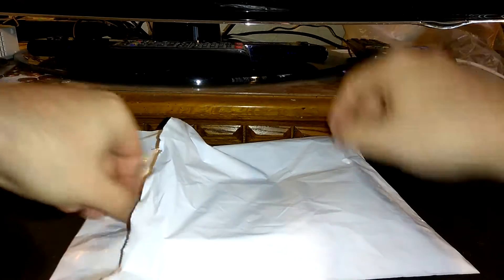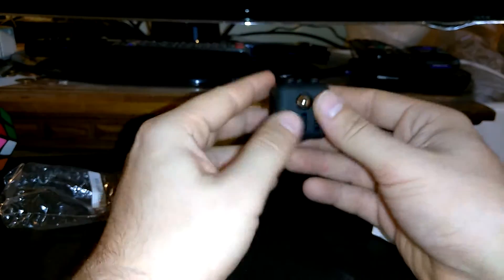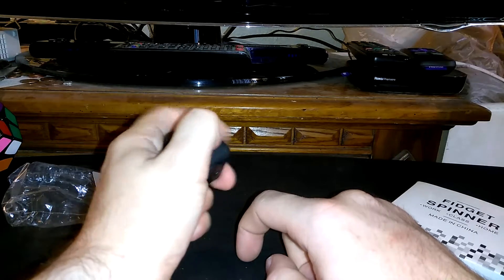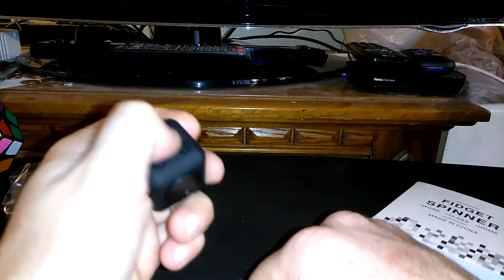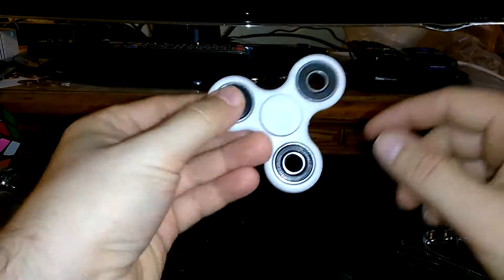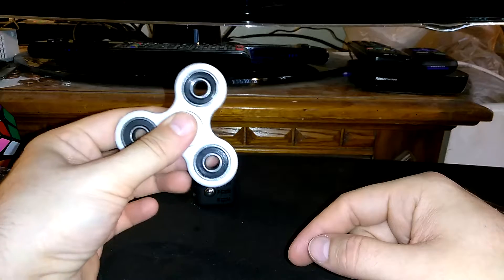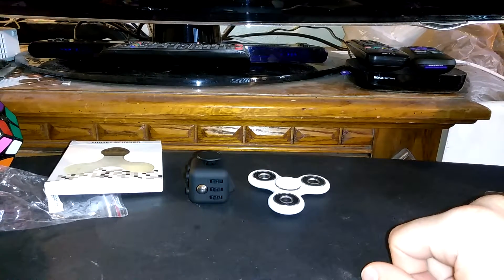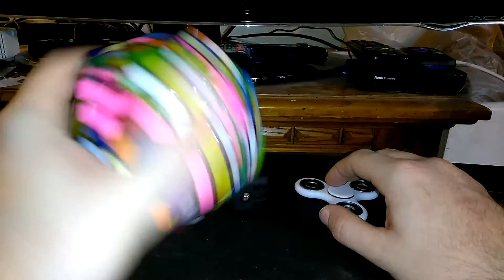Twisty Puzzles: Unboxing 17